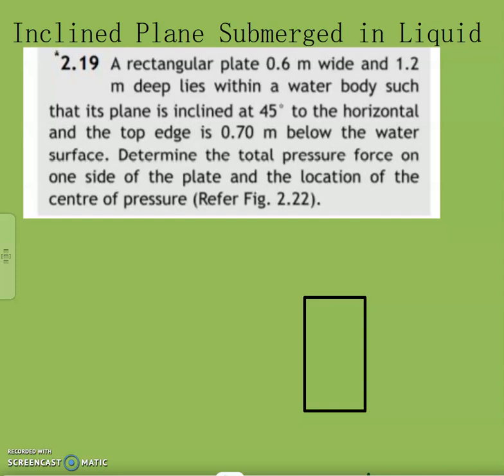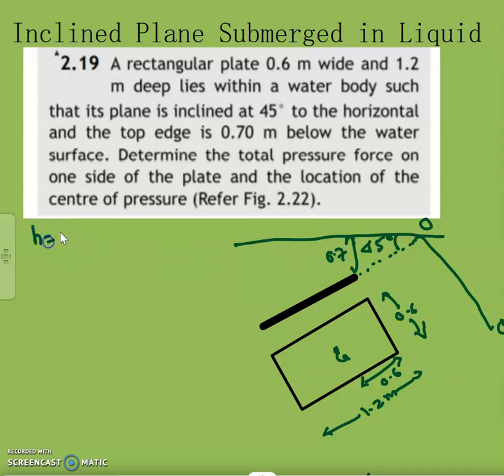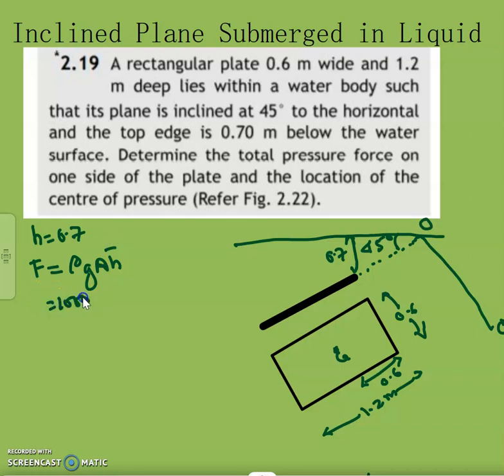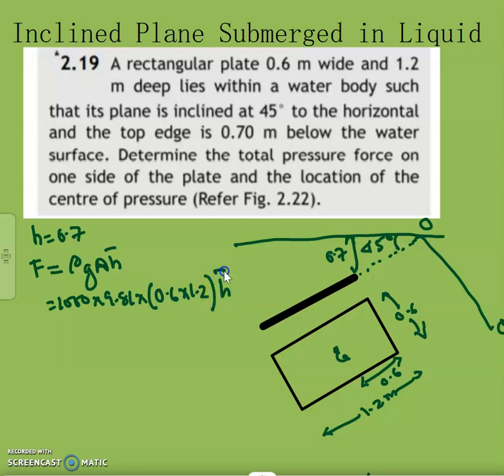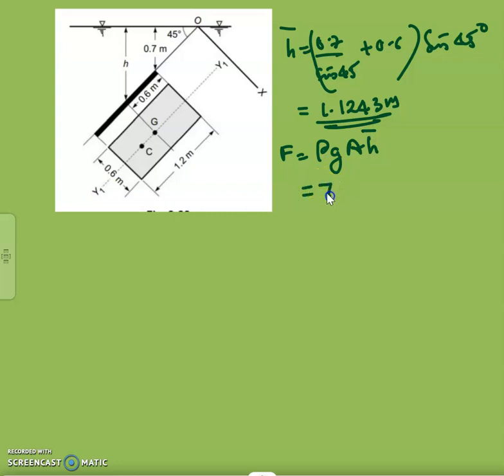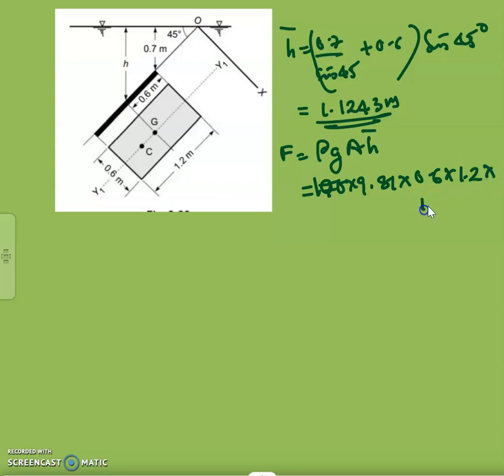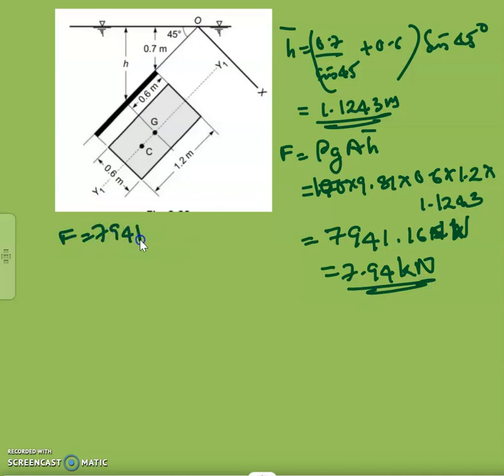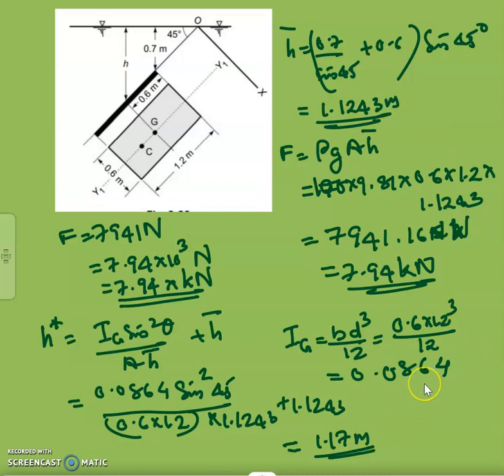CET203-FMAH-Mod 1-Inclined Surface Submerged in Liquid-Part3-Poblem